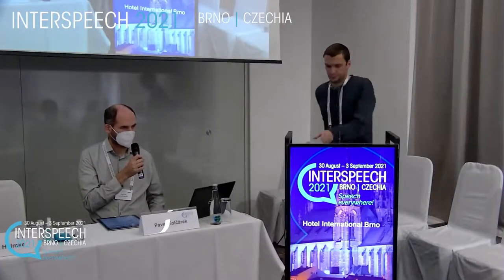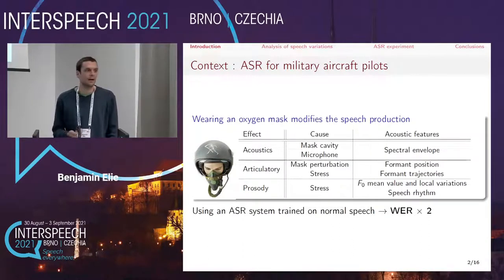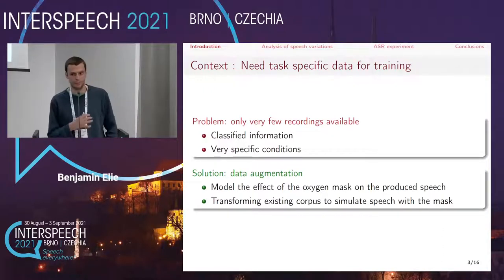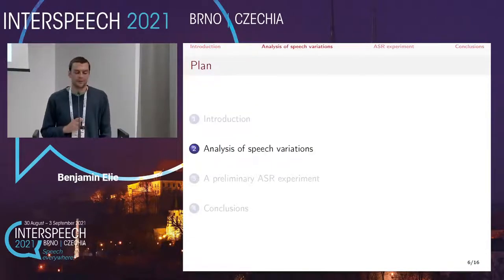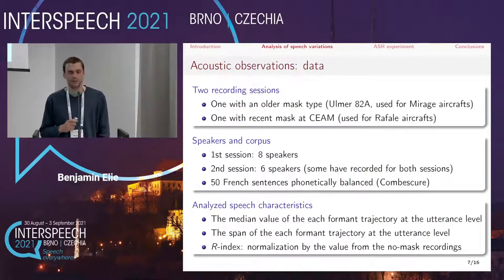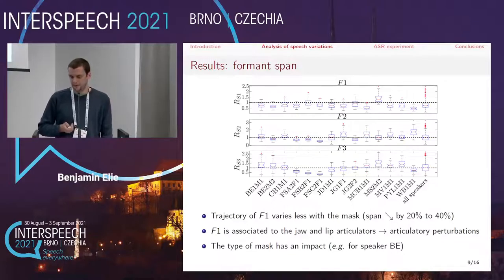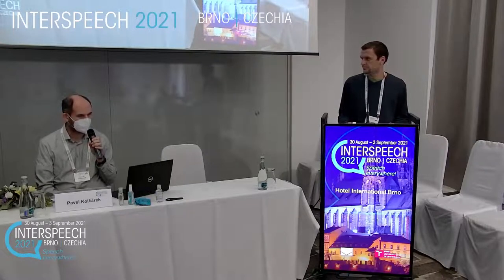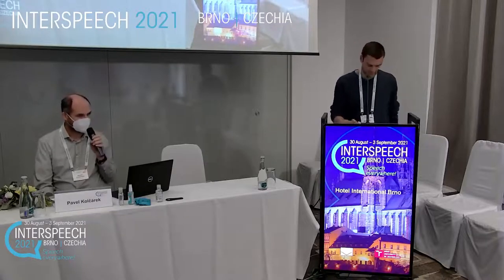Modeling the effect of military oxygen masks on speech characteristics - (Oral presentation)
Title: Modeling the effect of military oxygen masks on speech characteristics - (Oral presentation)

Authors: Benjamin Elie (LISN (UMR 9015), France), Jodie Gauvain (Vocapia Research, France), Jean-Luc Gauvain (LISN (UMR 9015), France), Lori Lamel (LISN (UMR 9015), France)

Category: Automatic Speech Recognition in Air Traffic Management

Abstract: Wearing an oxygen mask changes the speech production of speakers. It indeed modifies the vocal apparatus and perturbs the articulatory movements of the speaker. This paper studies the impact of the oxygen mask of military aircraft pilots on formant trajectories, both dynamically (variations of the formants at a utterance level) and globally (mean value at the utterance level) for 12 speakers. A comparative analysis of speech collected with and without an oxygen mask shows that the mask has a significant impact on the formant trajectories, both on the mean values and on the formant variations at the utterance level. This impact is strongly dependent on the speaker and also on the mask model. These observations suggest that the articulatory movements of the speaker are modified by the presence of the mask. These observations are validated via a preliminary ASR experiment that uses a data augmentation technique based on articulatory perturbations that are driven by our experimental observations.

d03s34t06tlk